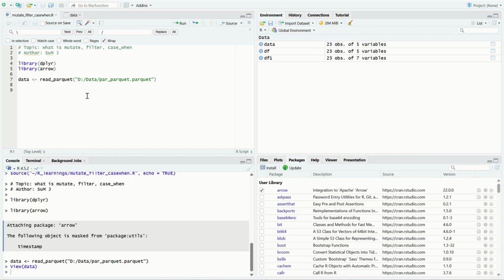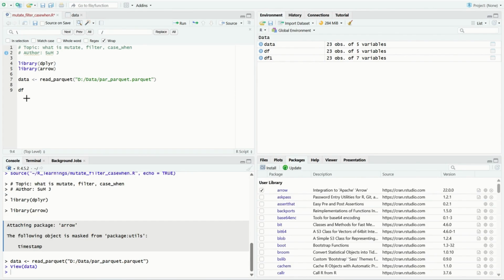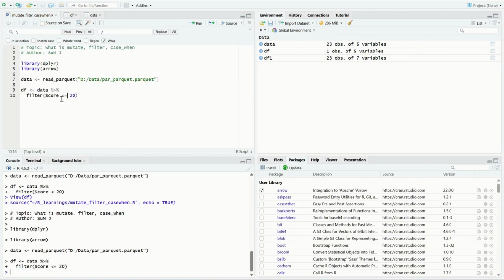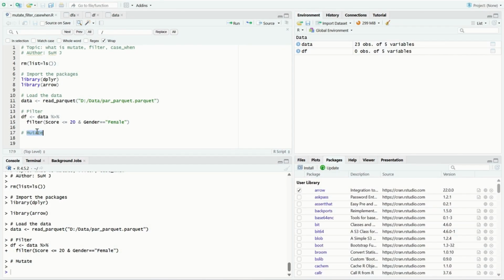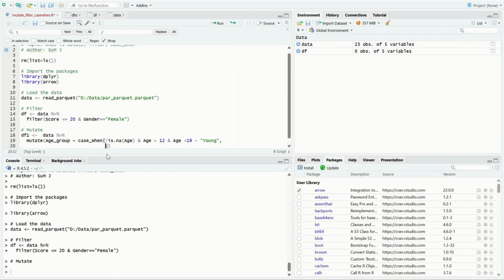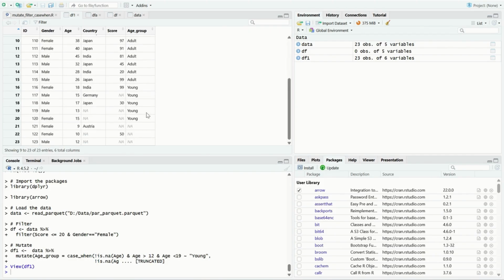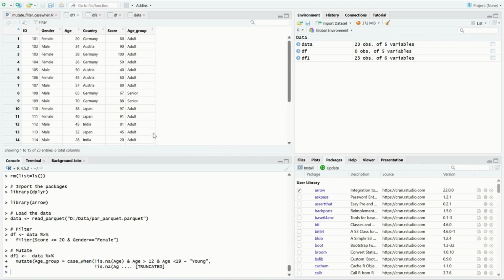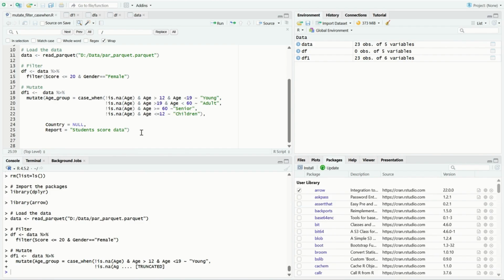Data wrangling with R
Chapters:

00:00 - filter() in R
03:32 - mutate and case_when in R